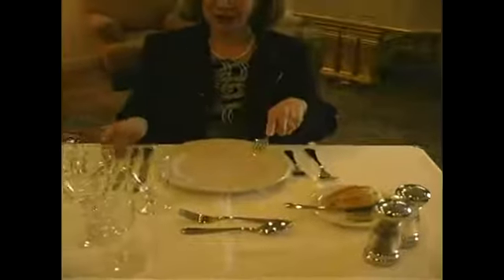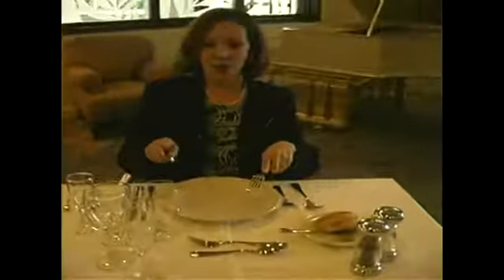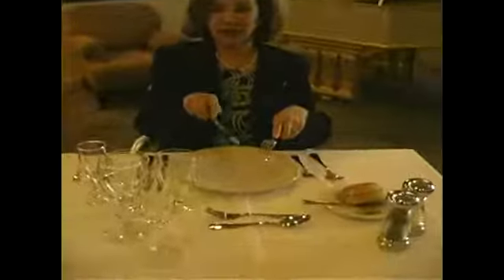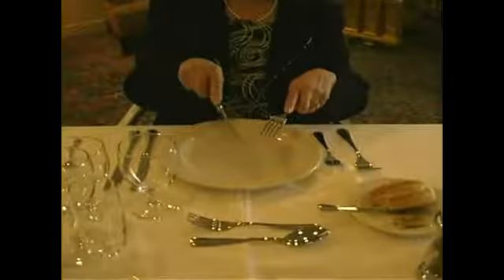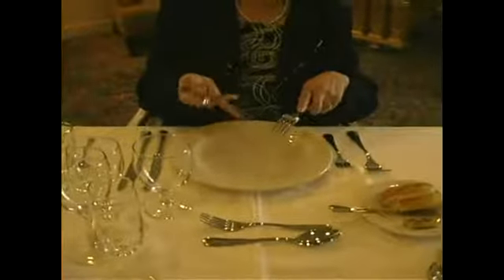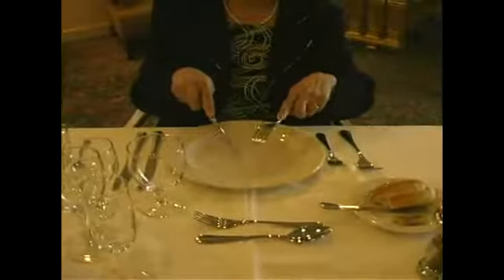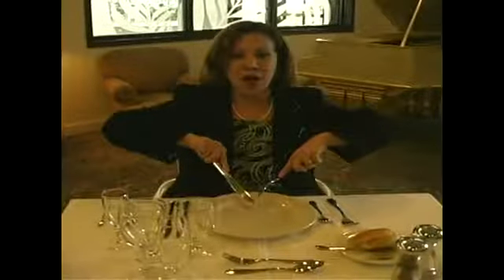Proper Etiquette for Picking Up Silverware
Proper Etiquette for Picking Up Silverware. Part of the series: Dinner Etiquette & Proper Table Manners. There is a proper etiquette for picking up silverware, learn all about proper dinner etiquette in this free video.